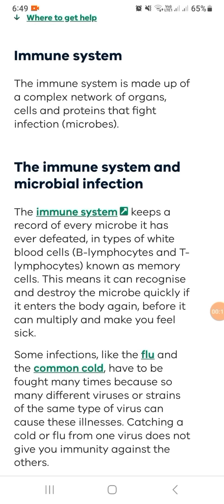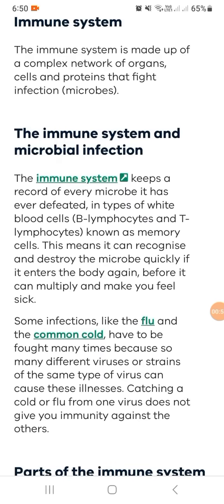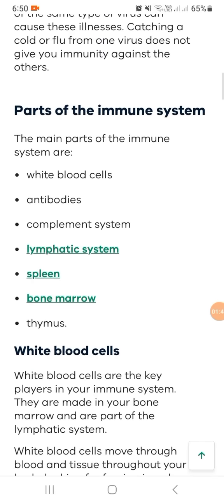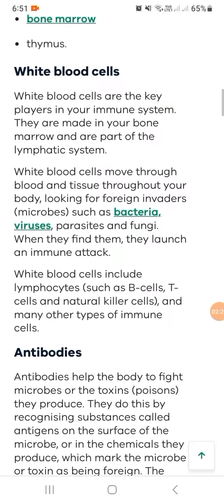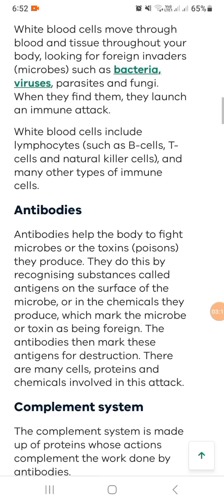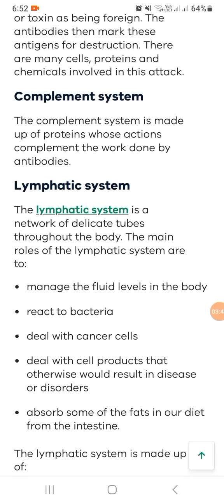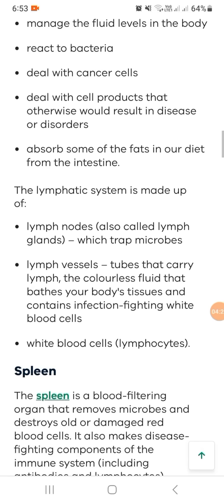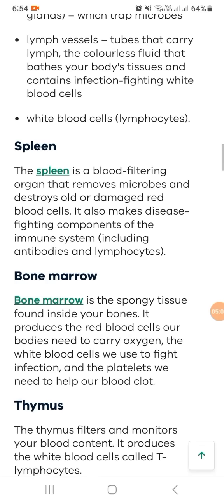What is the immune system and what are its types?